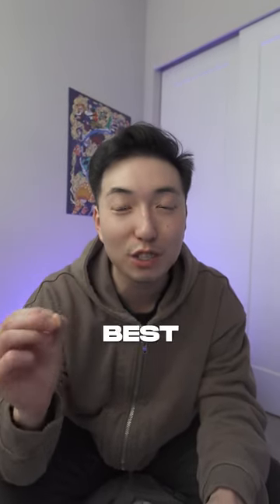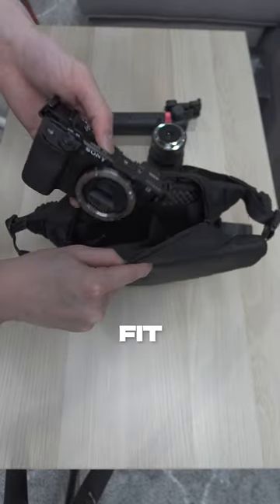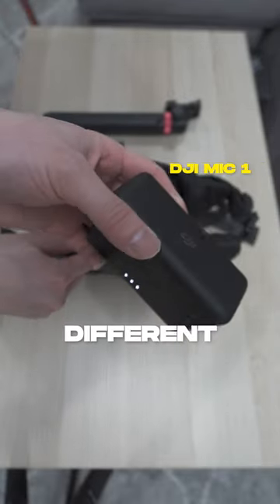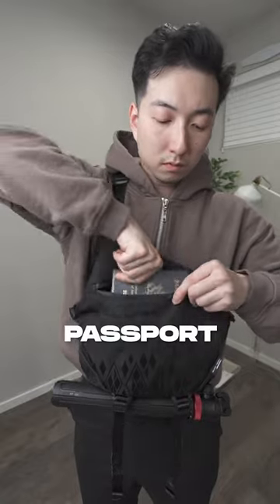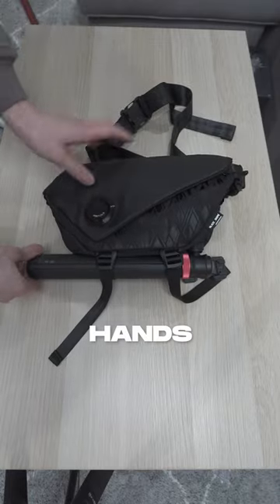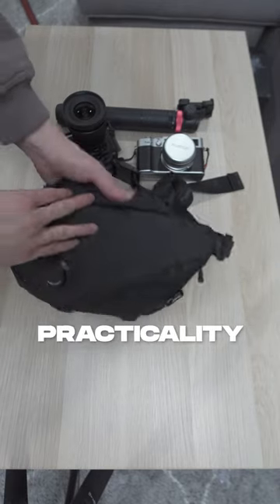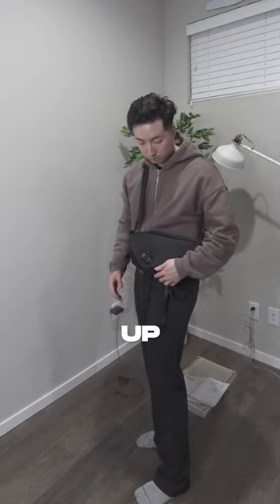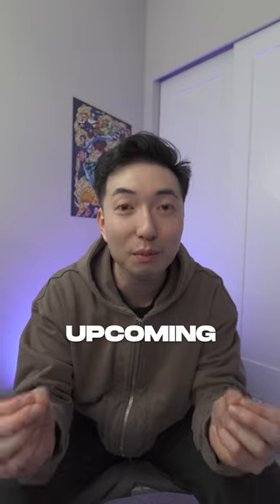I Found The Best Travel Bag for Content Creators..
VSGO 3L Black Snipe Camera Sling

frequently asked questions:
q: what is your ethnicity? a: Chinese
q: where do you live? a: Seattle, WA
q: what camera do you use? a: Sony ZV-1 M2